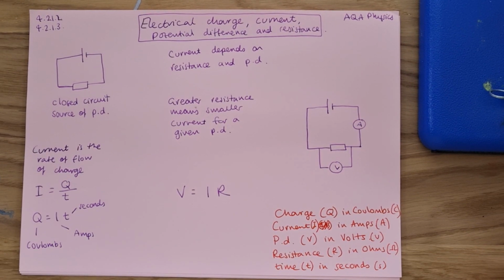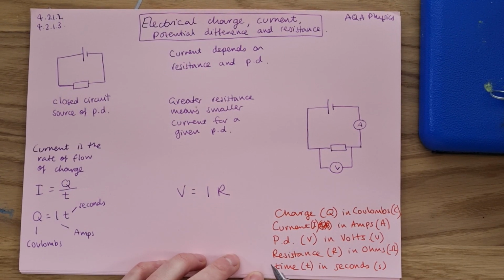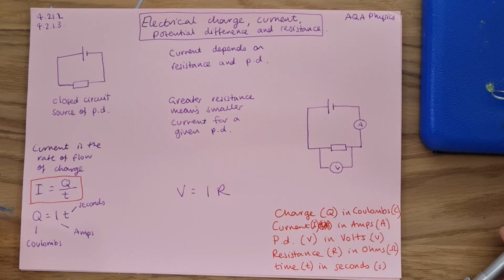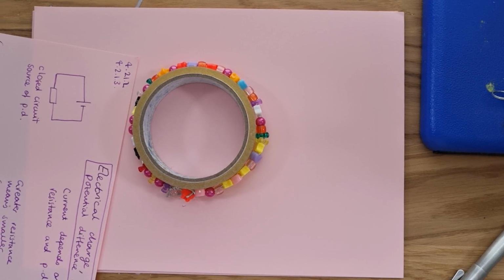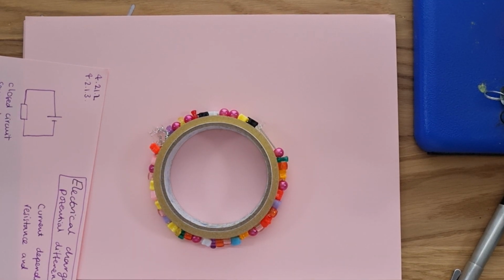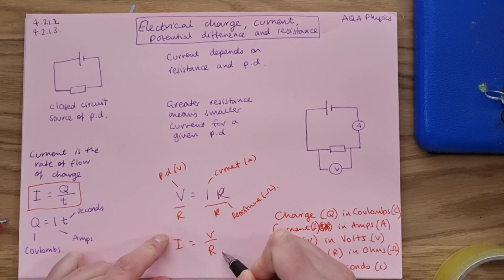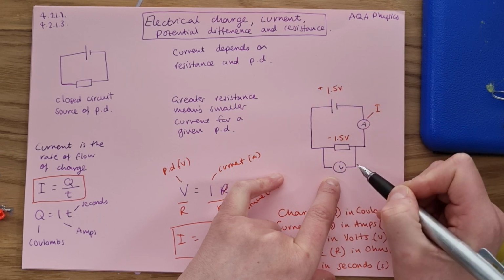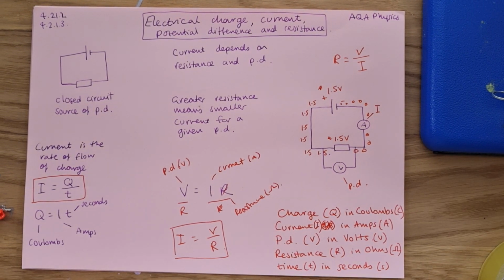AQA Electricity 2 Charge, Current, Potential difference and Resistance